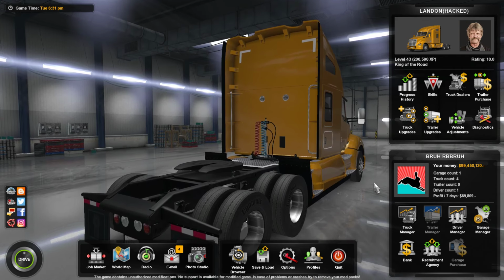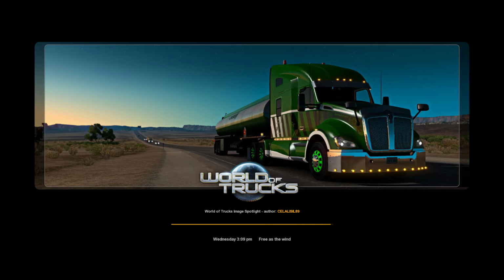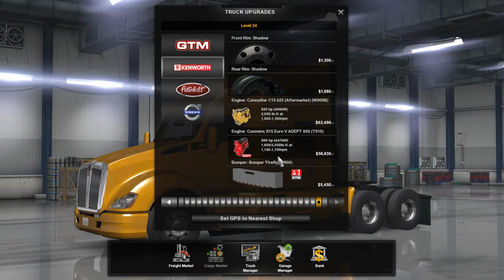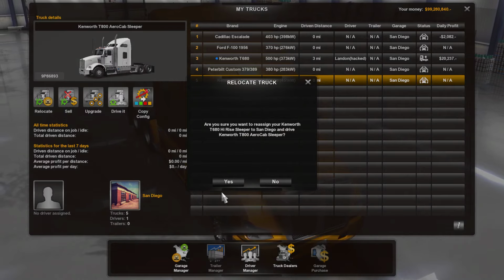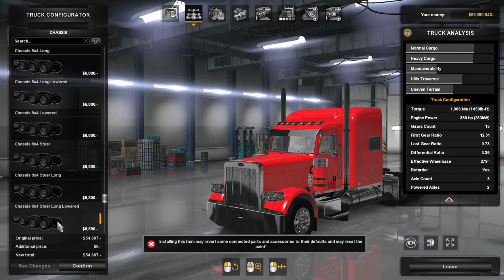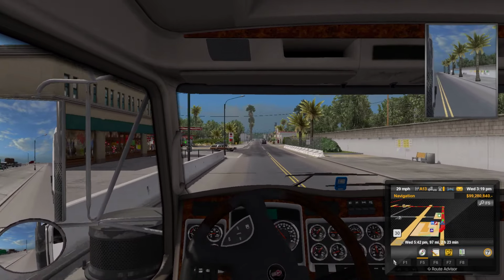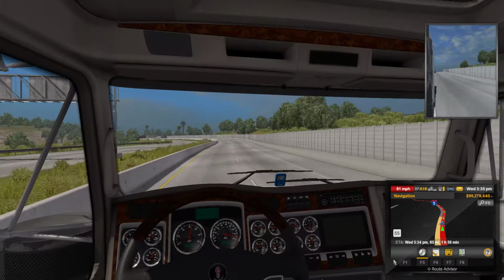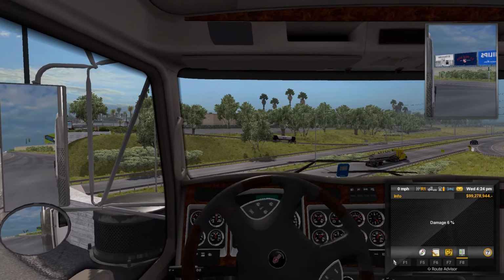ATS Journey EP3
Track: Tacacho - Black Swan (feat. Philip Strand)